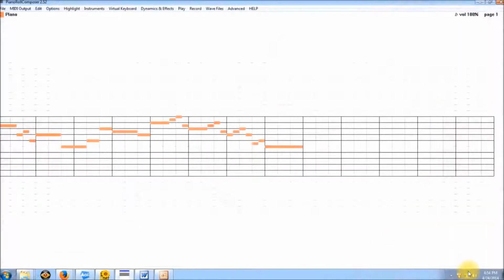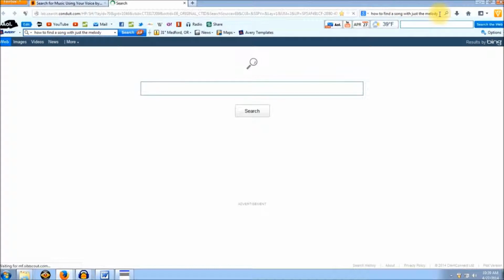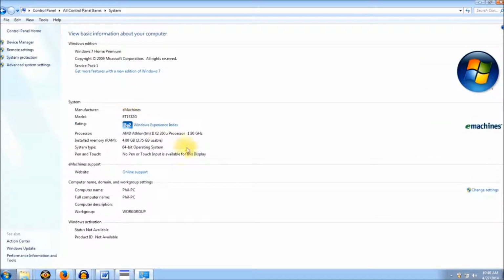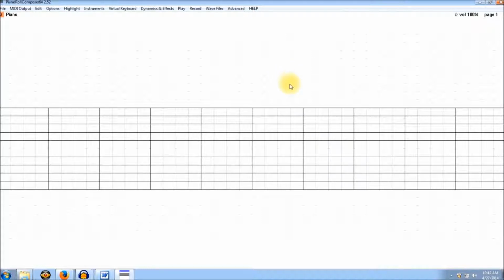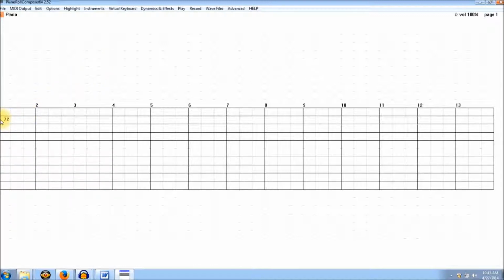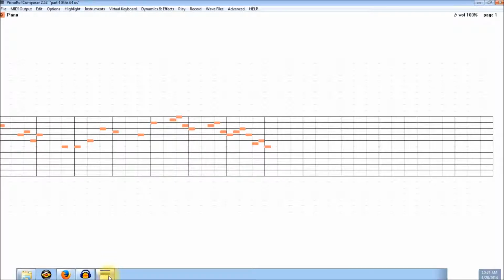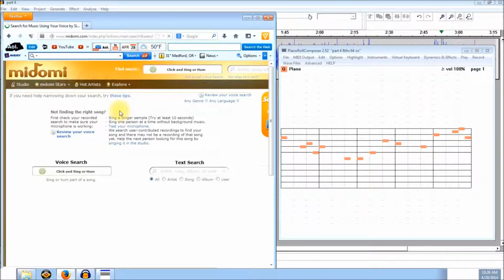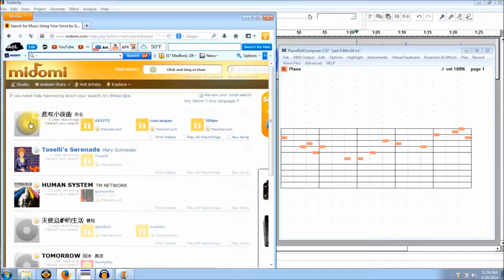Find a Song Title Given Only the Melody